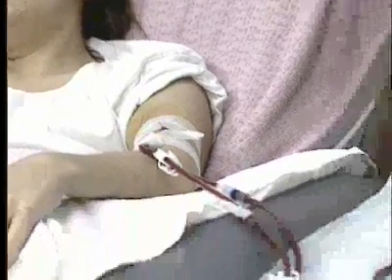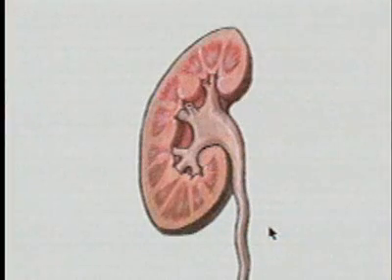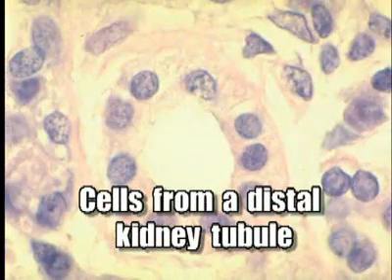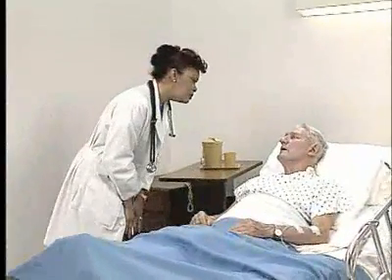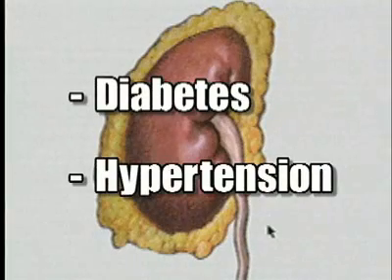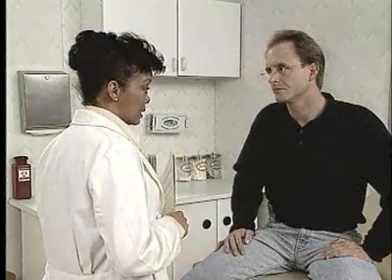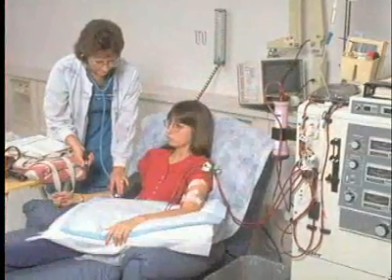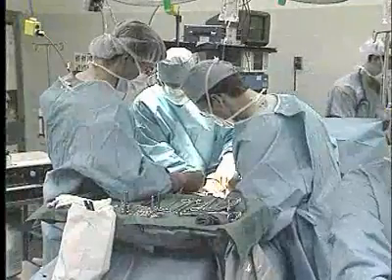24: renal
Chapter 24